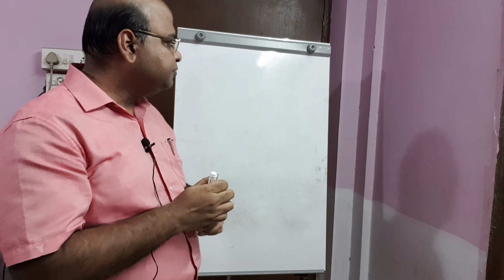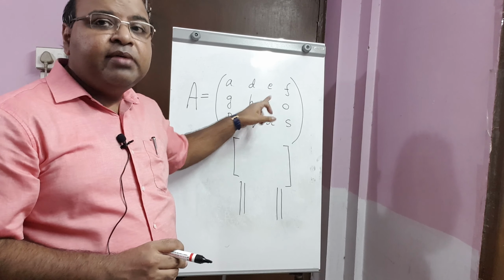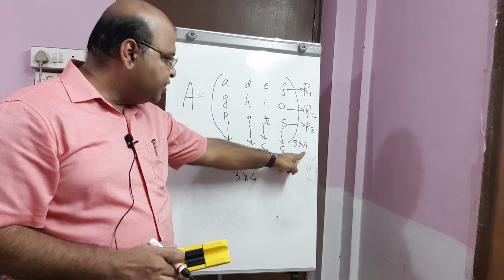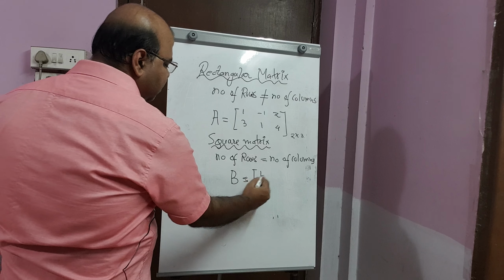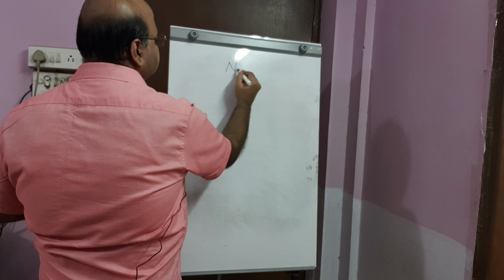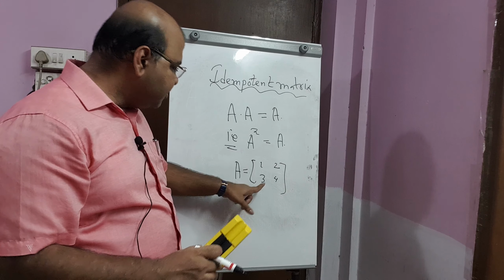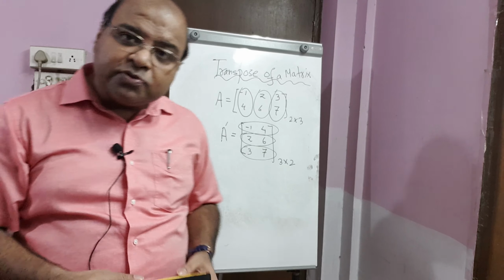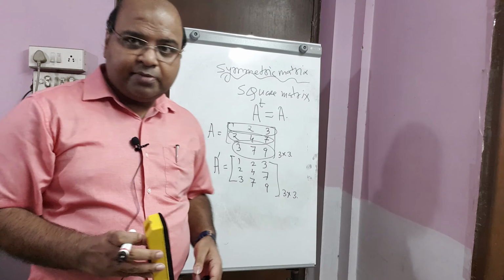MATRICES (PART 1)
In this video i have discussed about the very basic concepts of a matrix, its order, different types of matrices and the transpose operation on a matrix .